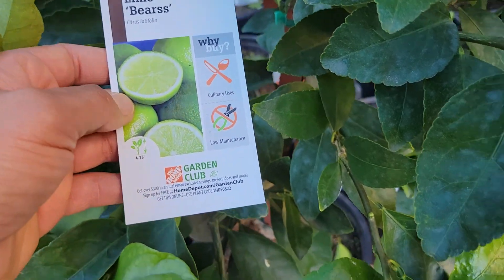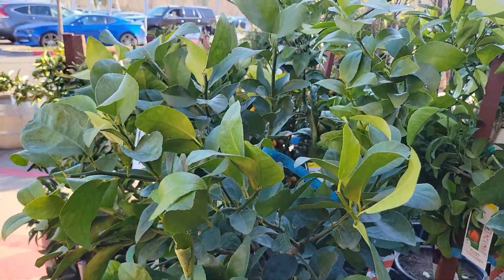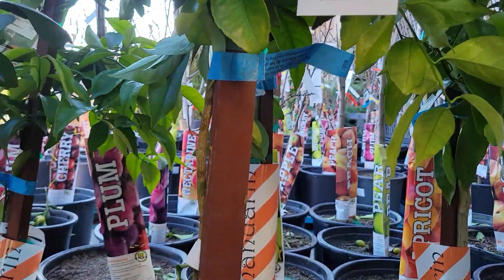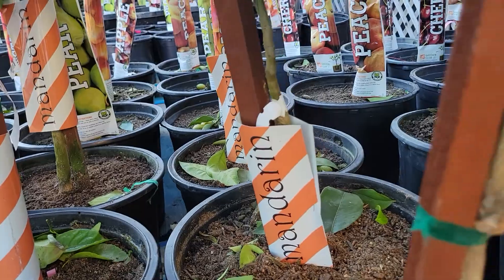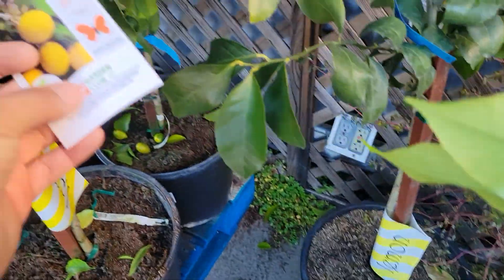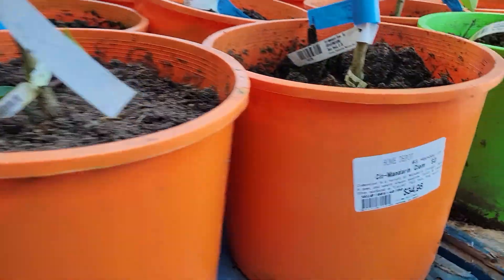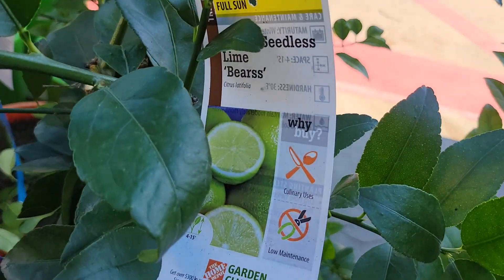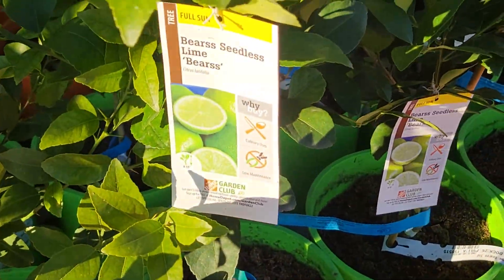Bears seedless lime trees available now!